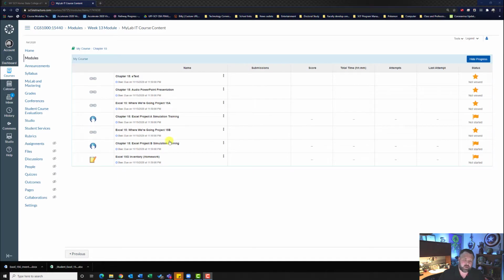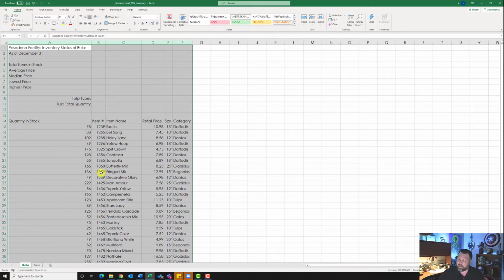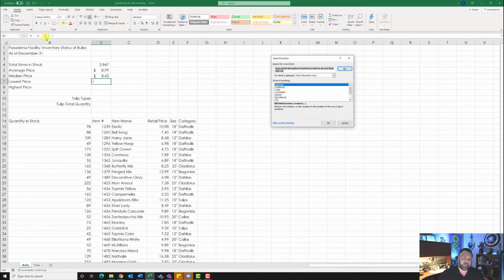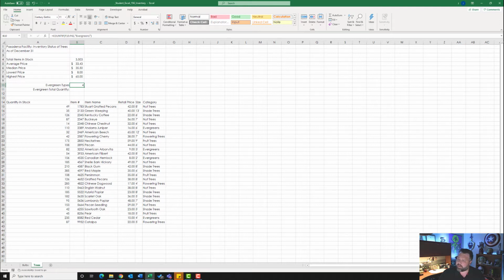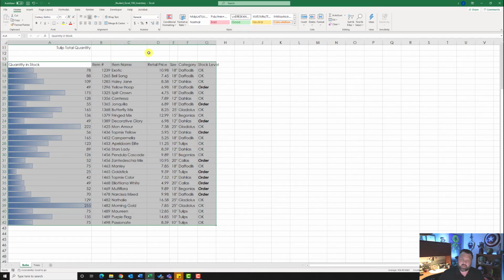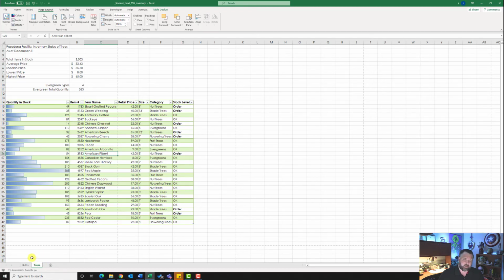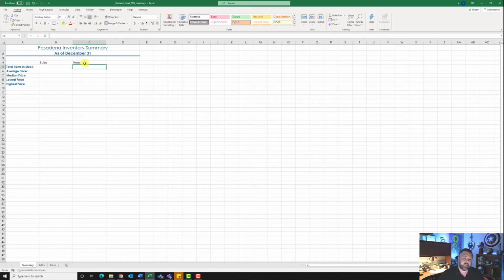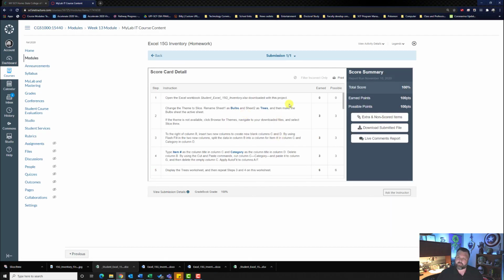Excel 365 Chapter 15G Inventory Grader Project Walkthrough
Walkthrough of Excel 365 Chapter 15G Inventory Grader Project